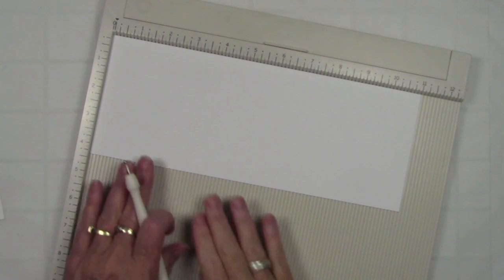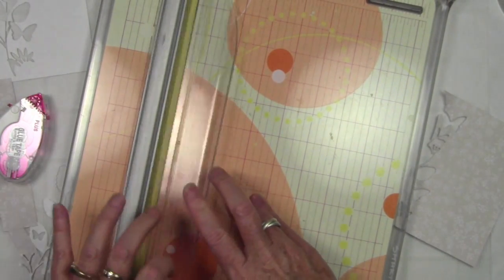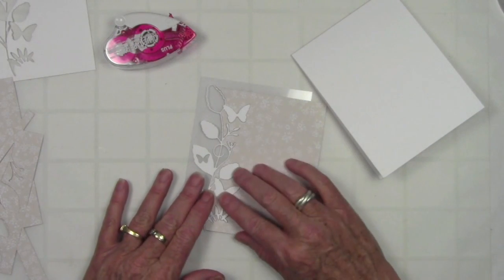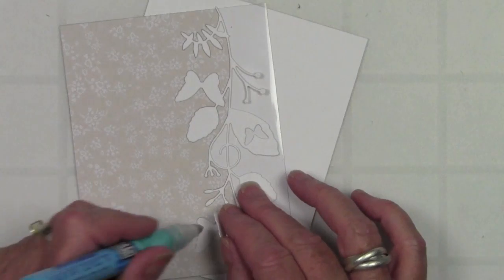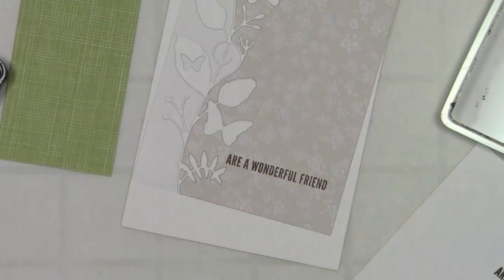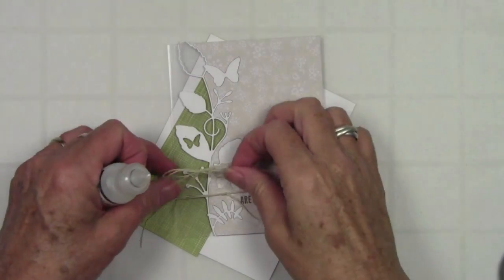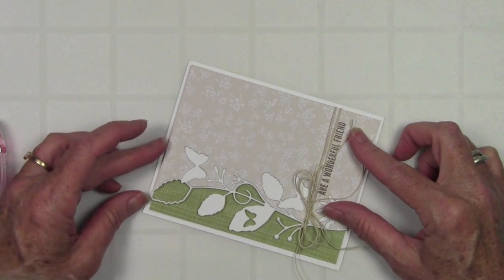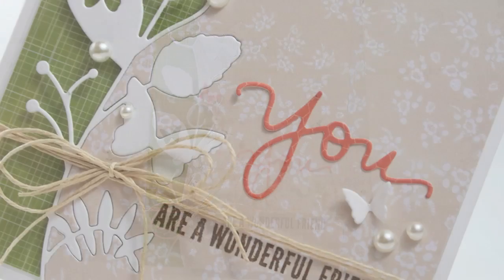You are a Wonderful Friend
for the full article with supply list and stills.

SIMON SAYS MONDAY CHALLENGE BLOG

SIMON SAYS STAMP WEDNESDAY CHALLENGE BLOG